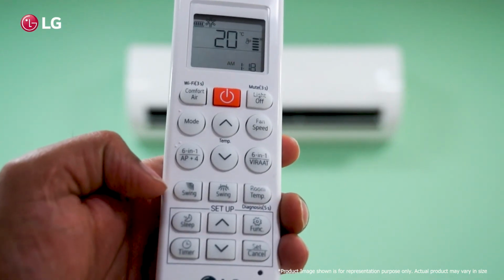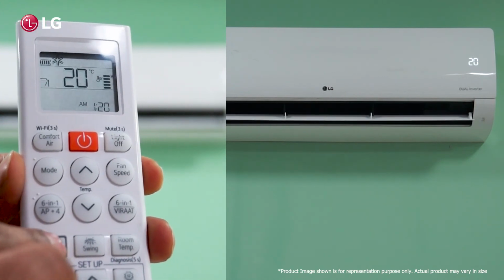Basic Features LG Split AC Remote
This video will guide you about the basic features of the LG Split Air conditioner 2023 line-up.